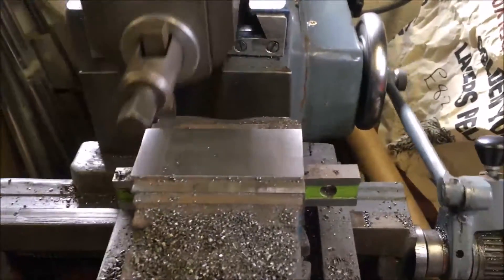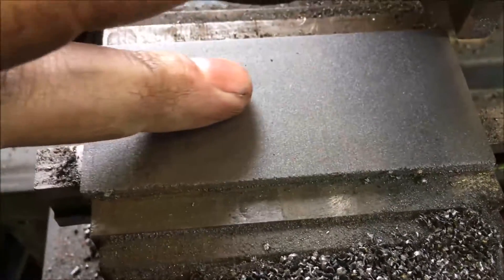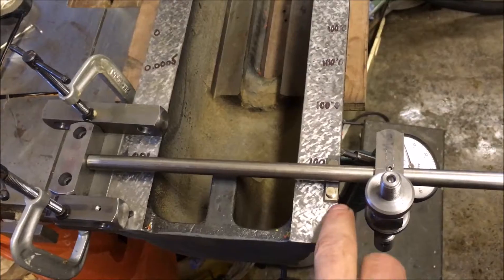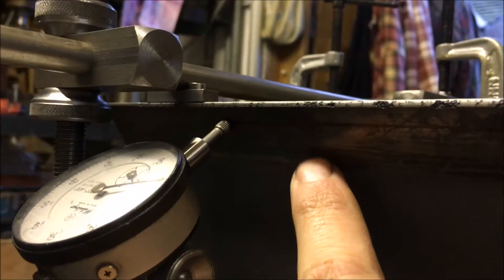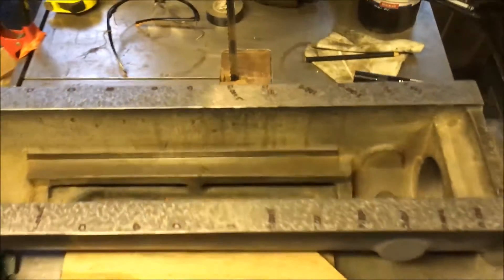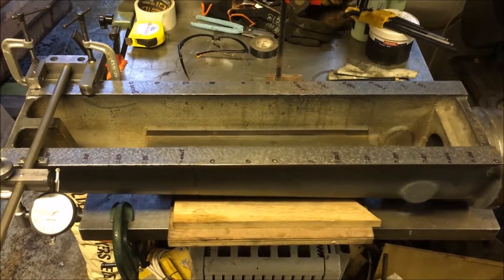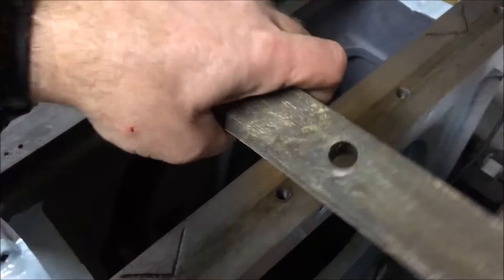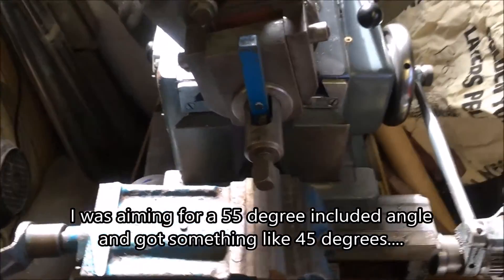Elliot 14 S Update 10 1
Part 10.1 - of the shaper refurbishment - after scraping the Ram Base slides flat and co-planer to each other and the original machined surfaces as far as possible time for investigating the Ram Dovetail for wear - via  DTI & jig to measure the angled faces along the length.
DynoGuy - check out Mikes 4 part series rewiring the Shaper Motor from 415v to 240v 3ph. Link in the comments